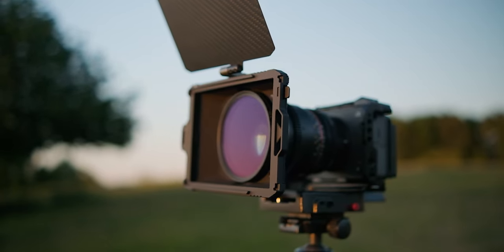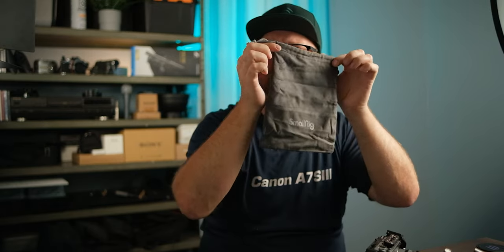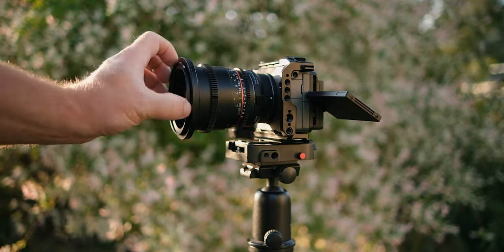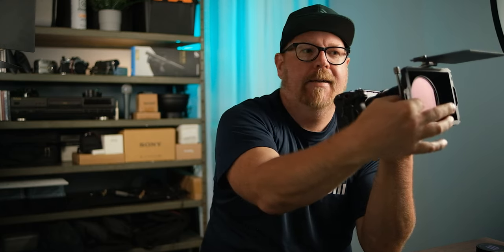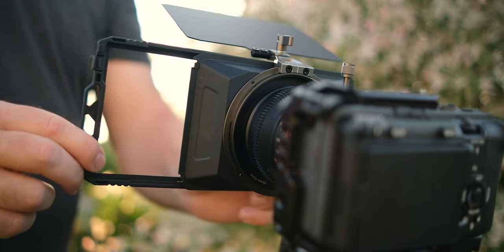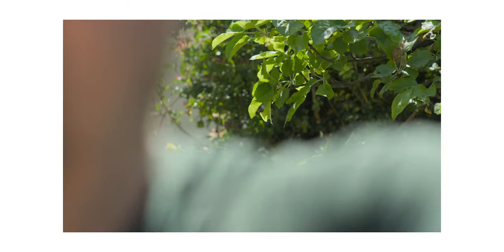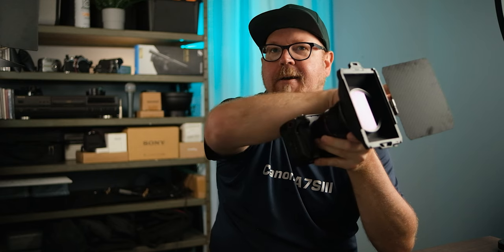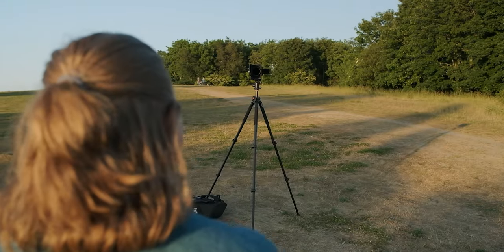Big Enough? Mini Matte Box Lite || Smallrig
The Matte Box Mini Lite (3575) from Smallrig is a super compact and yet capable matt box for people working with compact cinema cameras like the pocket 4K, Sony FX3 and FX30 - And obviously all the hybrid camera shooters out there.
The size matches these types of cameras perfect without adding any extra bulk.
The Matte Box Mini Lite let's you use circular filters like variable nd-filters, cpl and more. The filter tray let's you use square 4x5.65 filters out of the box and with an additional purchase you can also use 4x4 filters.

Made out of sturdy plastic, carbon fiber and aluminum alloy. The Matte Box Mini Lite gives a sturdy impression while still being incredibly lightweight.

My favorite variable ND-Filter (82mm)

Matte Box Mini 3575
Side Flag Kit 3597
4x4 Filter Tray 3320
Additional Adapter Rings (52/55/58/62/86) 3383
Cine Filter 4x65 3589
Budget Friendly 4x5.65 Diffusion Filter
Not Budget Friendly 4x5.65 Diffusion Filter

00:00 - Introduction of Mini Matte Box Lite
00:20 - Perfect for smaller cameras
00:40 - Mini Matte Box Lite included parts
01:00 - Setup guide with VND
03:00 - Using square 4x5.65 filters
03:15 - How to remove filter tray matte box mini lite
03:55 - matte box lite Adapter rings sizes included
04:32 - Matte Box vs. no Matte Box examples
05:00 - Top flag vs. side flag
05:25 - Matte Box Mini Lite Hack
06:12 - Turn your matte box sideways
06:50 - Q&A section
07:33 - Matte Box vignett problem
07:55 - Vignette test Viltrox 13mm F1.4
08:00 - Final thoughts
08:40 - The only problem

Music in this video from Artlist
Use the link below for a sweet deal when you sign up: